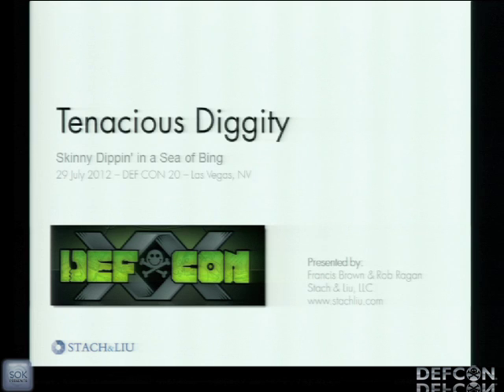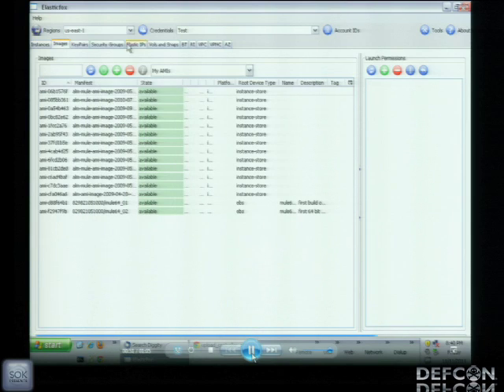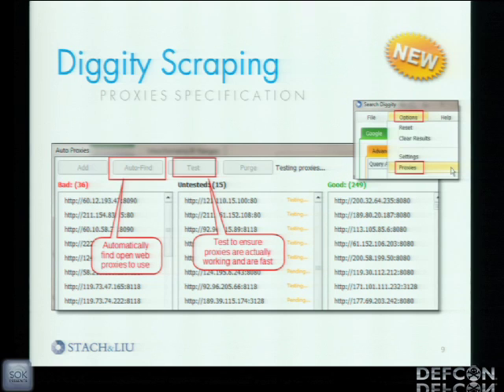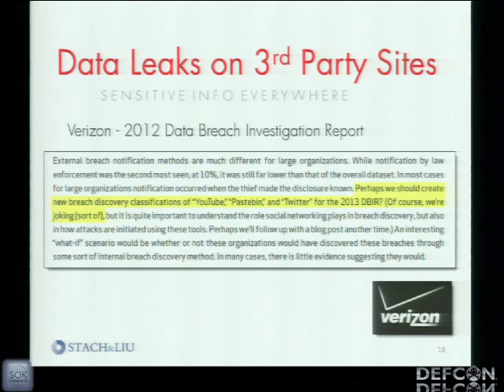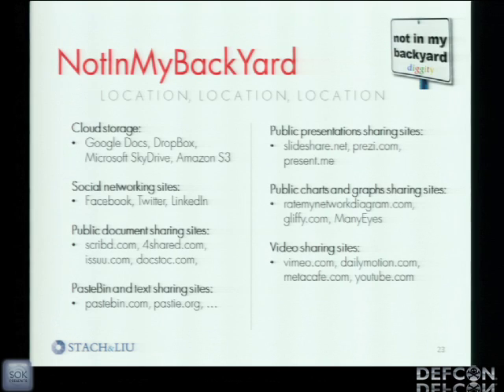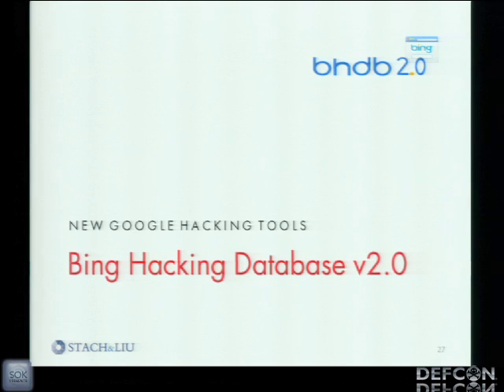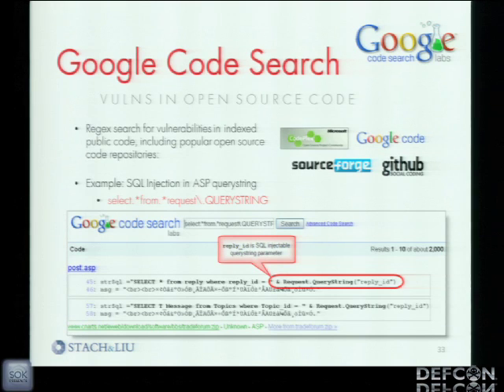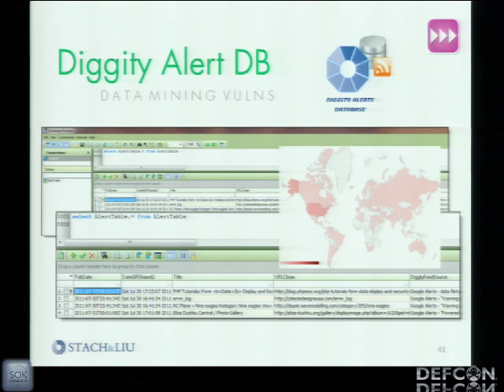DEFCON 20: Tenacious Diggity: Skinny Dippin' in a Sea of Bing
Speakers: FRANCIS BROWN MANAGING PARTNER - STACH & LIU, LLC
ROB RAGAN SENIOR SECURITY ASSOCIATE - STACH & LIU, LLC

All brand new tool additions to the Google Hacking Diggity Project - The Next Generation Search Engine Hacking Arsenal. As always, all tools are free for download and use.

When last we saw our heroes, the Diggity Duo had demonstrated how search engine hacking could be used to take over someoneâ€™s Amazon cloud in less than 30 seconds, build out an attack profile of the Chinese governmentâ€™s external networks, and even download all of an organizationâ€™s Internet facing documents and mine them for passwords and secrets. Google and Bing were forced to hug it out, as their services were seamlessly combined to identify which of the most popular websites on the Internet were unwittingly being used as malware distribution platforms against their own end-users.

Now, we've traveled through space and time, my friend, to rock this house again...